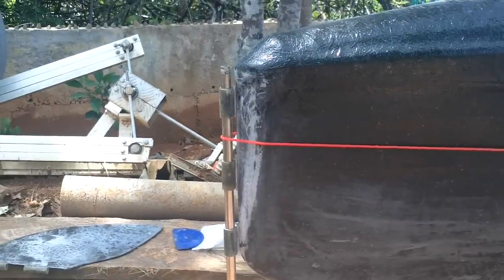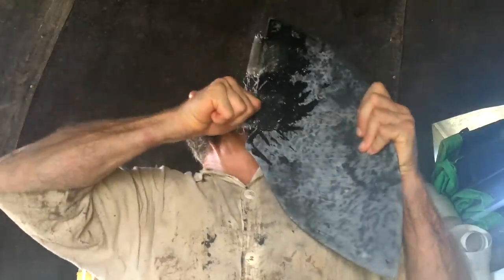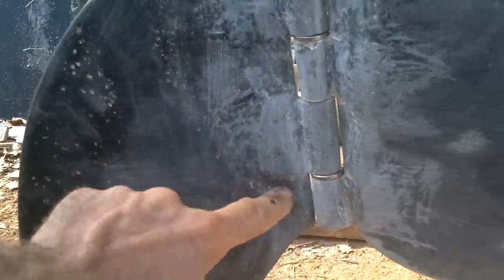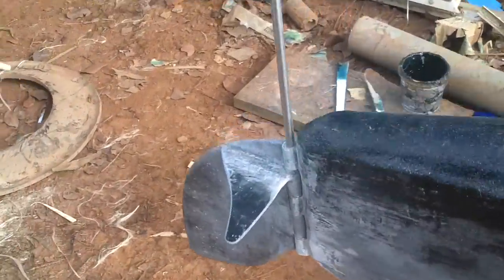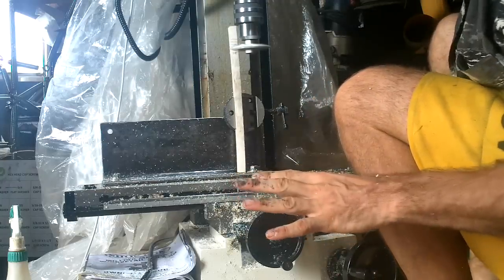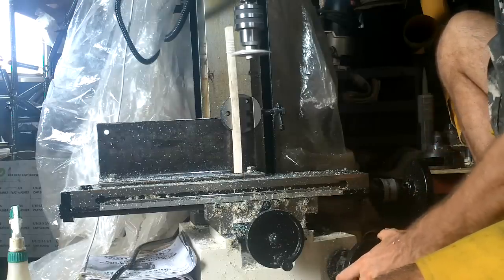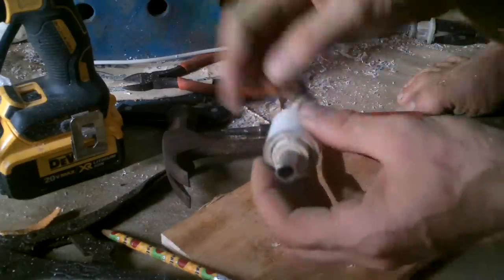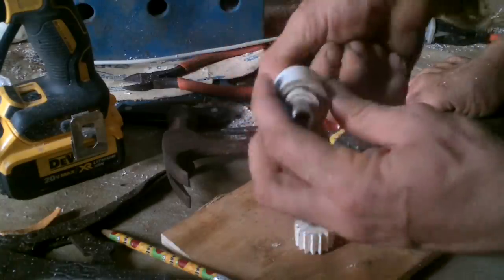Ultralight Solar Speedboat 013 Rack and Pinion Steering!